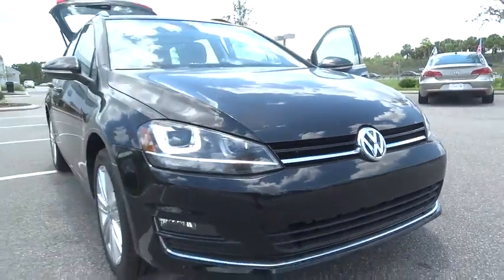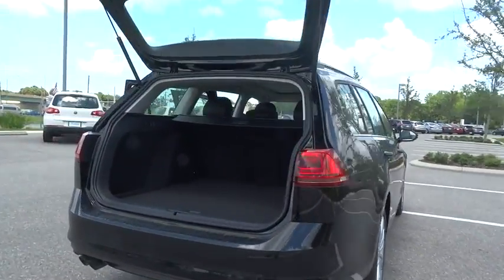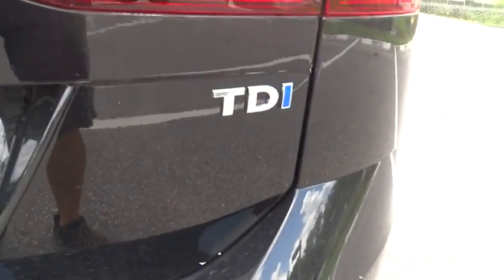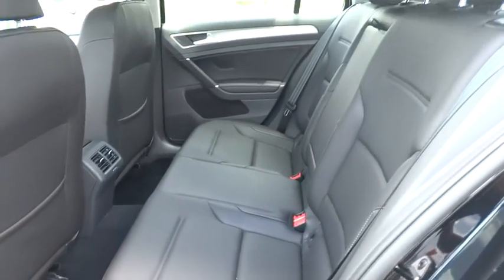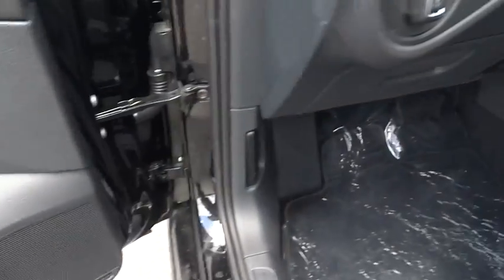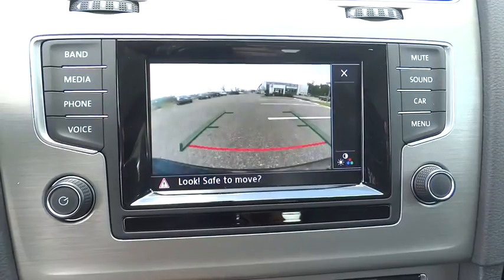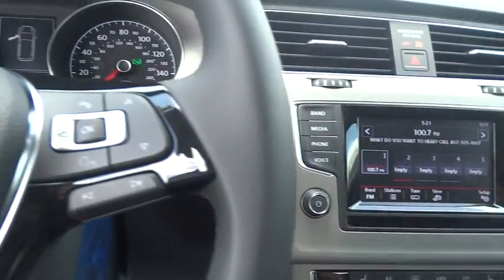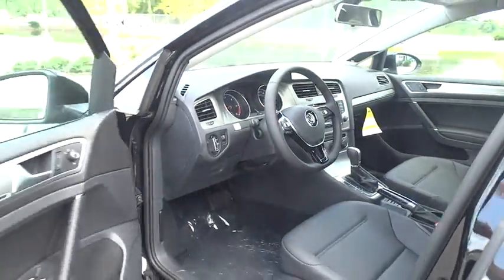2015 Volkswagen Golf SportWagen Orlando, Central Florida, UCF, Disney, Orange County 15-4340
2015 Volkswagen Golf SportWagen

Wheels: 17 Geneva Alloy,Heated Comfort Front Seats,V-Tex Leatherette Seating Surfaces,Radio: 5.8 Touchscreen AM/FM Audio w/CD,First Aid Kit,4-Wheel Disc Brakes,9 Speakers,Air Conditioning,Electronic Stability Control,Front Bucket Seats,Front Center Armrest,Leather Shift Knob,Tachometer,ABS brakes,Anti-whiplash front head restraints,Brake assist,Bumpers: body-color,CD player,Driver door bin,Driver vanity mirror,Dual front impact airbags,Dual front side impact airbags,Emergency communication system,Front anti-roll bar,Front fog lights,Front reading lights,Front wheel independent suspension,Fully automatic headlights,Heated door mirrors,Heated front seats,Illuminated entry,Leather steering wheel,Low tire pressure warning,MP3 decoder,Occupant sensing airbag,Outside temperature display,Overhead airbag,Overhead console,Panic alarm,Passenger door bin,Passenger vanity mirror,Power door mirrors,Power driver seat,Power moonroof,Power passenger seat,Power steering,Power windows,Radio data system,Rain sensing wipers,Rear anti-roll bar,Rear reading lights,Rear seat center armrest,Rear window defroster,Rear window wiper,Remote keyless entry,Roof rack: rails only,Security system,Speed control,Speed-sensing steering,Split folding rear seat,Steering wheel mounted audio controls,Telescoping steering wheel,Tilt steering wheel,Traction control,Trip computer,Turn signal indicator mirrors,Variably intermittent wipers,Speed-Sensitive Wipers,Compass,1-touch down,AM/FM radio: SiriusXM